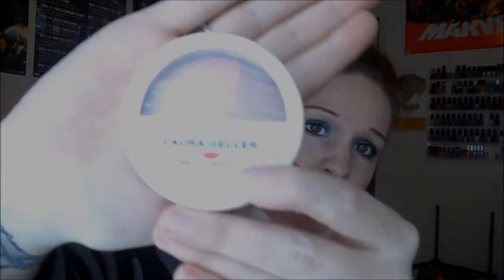Red Carpet Tips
A short video with tips to get a beautiful Red Carpet look without a lot of work. Hope y'all enjoy.

My first entry to the Destination Beauty contest :)
Makeup Mentioned:
Loreal True Match Concealer
Laura Geller Balance N Brighten
Laura Geller Baked Cheek Dreams Neapolitan